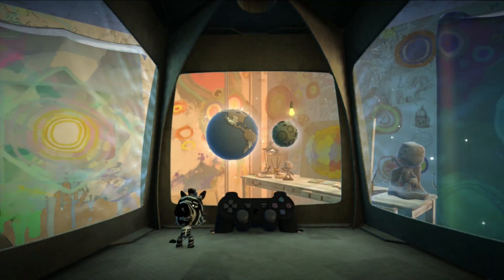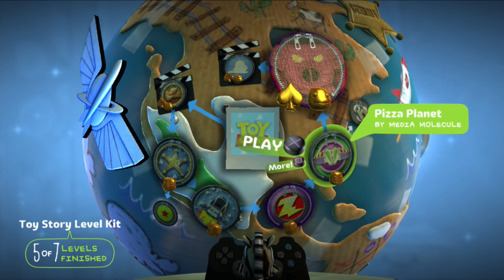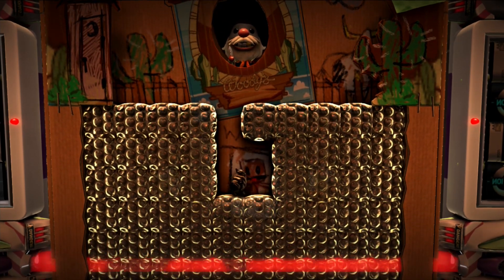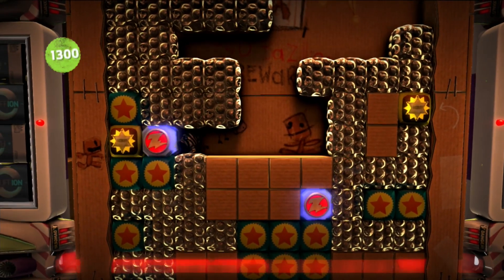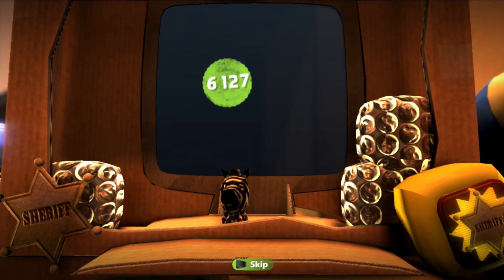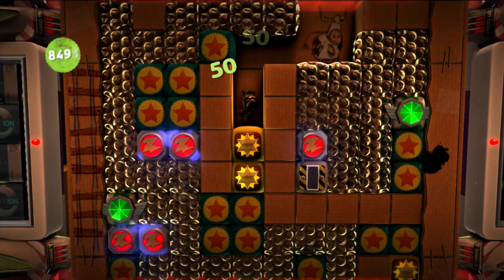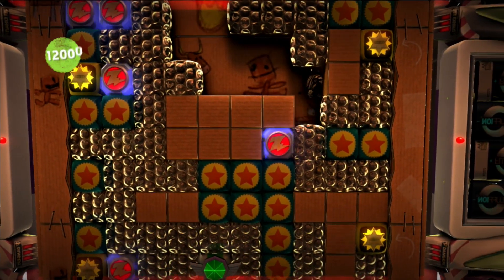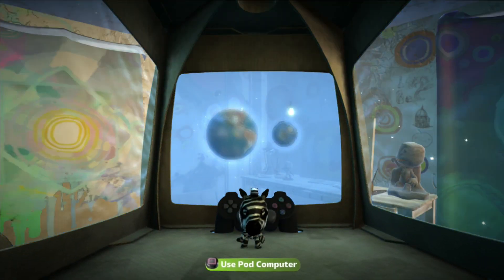LittleBigPlanet 2 : Toy Story DLC - Bonus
Welcome to Toy Story... in LittleBigPlanet! I'm so excited to be bringing you guys a brand new LBP series. Join Zebra, Woody, Buzz, an the evil Dr. Porkchop in a brand new adventure!

Fan of the series? Check out the show!

Ask.fm: ask.fm/MrZebraGamer

More information on LittleBigPlanet 2:
The Introduction
The Pesky Evil Dr. Porkchop has invaded Toy Town and is stealing their gold supply. He deserves to be stopped and served a handful of delicious justice by what the town’s people call Sack Thing. Getting the Space Cruiser to drive in, Sack Thing finds that Porkchop has rewired it, not allowing it to fly. Buzz comes in and throws him and the Space Cruiser close to the bed by using something that he learned in Space Command: throwing the object with your bare hands. With the help of Buzz and Woody, Sack Things starts his adventure to stop Dr. Porkchop and save their gold supply.

Welcome to Toy Town
Starting at the Sheriff’s Office you’ll use the latest technology from Space Command, a helmet that makes fancy lit boxes. You’ll navigate the area by pretty much using the lit boxes in three different ways: to reach greater heights, throwing them at aliens in boxes to let the top fall and let you continue or place a box in a slit in the wall applying weight allowing it to fall and letting you continue. There will be also where you’re on a train and you have just run and use the lit boxes to get higher up. When you’re done that Dr. Porkchop is back! Woody will tell you to use a helicopter to protect the train in which Woody and Buzz are in from Dr. Porkchop’s minion before the next station. You’ll use shots of highly lit bullets on tanks, aircrafts and boats until you’ll fight Porkchop himself until he flies away with his ship. Dr. Porkchop will run away to get some more gold. This time use to highly lit boxes to get up and now you can stick on some sticky walls to get the job done. You’ll have to place a box on the sticky surface and get on allowing you to get up by the wall moving with the lit box stick to it. Also you can use the lit boxes to push down platforms and reviling some bounce pads. Hint: when jumping form the last bounce pad go left to see Rex letting you play a mini game where you’re partner will draw lines up for you to climb and achieve getting more prizes from the open roof. Jump up by using the lit boxes to get though the train part again ad get more prizes. Dr. Porkchop will come and destroy some blocks, but not you because you’ll be going in to a Space Ship with the other to help Buzz at Space Command after getting destroyed by Porkchop.
xperience a whole new Toy Story experience in LittleBigPlanet™ 2! Grab this level kit to and play new levels and mini-games themed around the world of Toy Story. This kit includes 5 new Levels, 2 mini-games and a ton of new objects and stickers to fill your Pop-it inventory! Plus, when you download the Toy Story Level Kit, you get a bonus Alien costume!